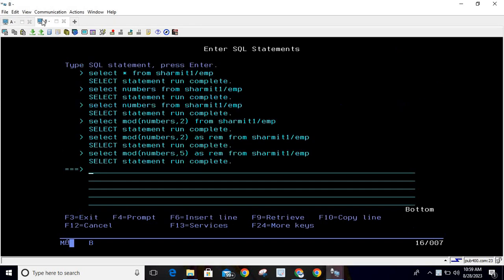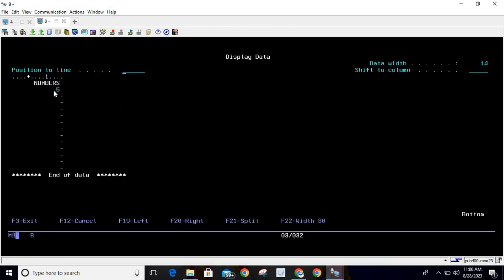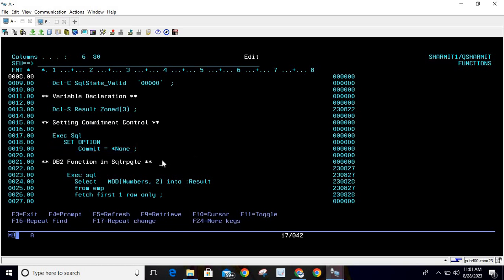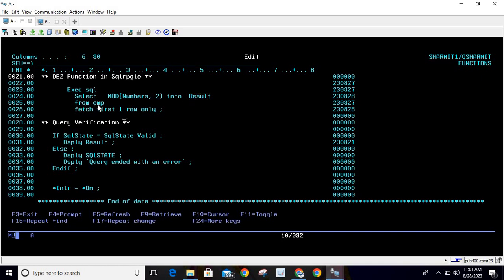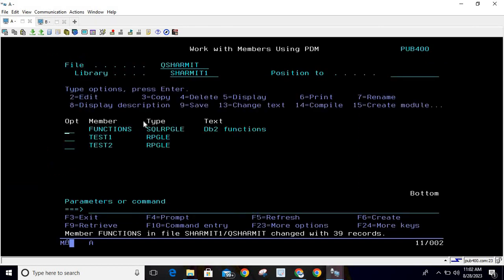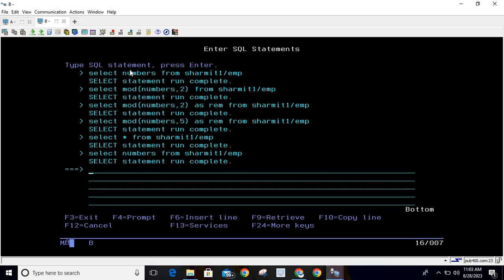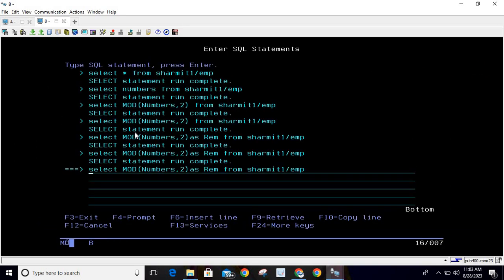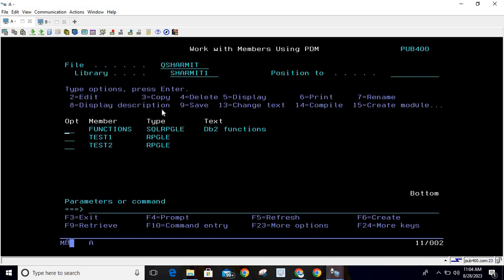MOD function in db2 sql | SQLRPGLE | ibmi training | sqlrpgle as400 | db2 view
1. How to use MOD function  in db2 sql using sqlrpgle in english.

2. DB2 SQL functions example in english.

3. MOD function in db2 sql in english.